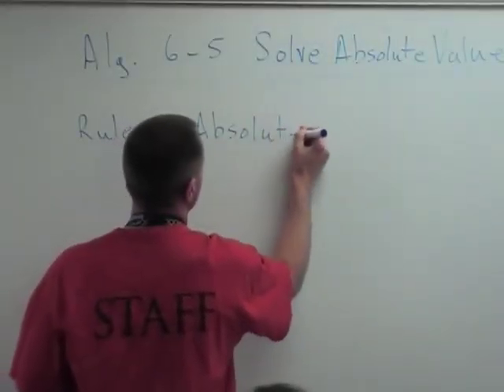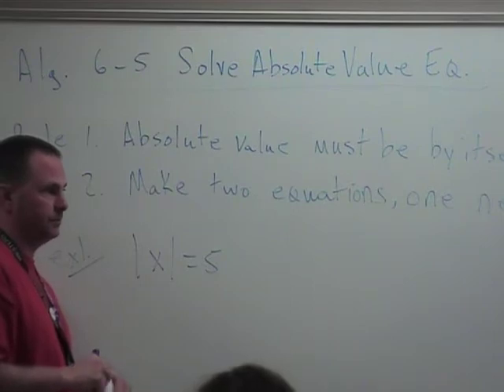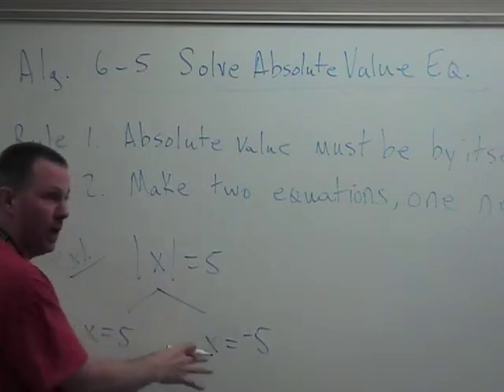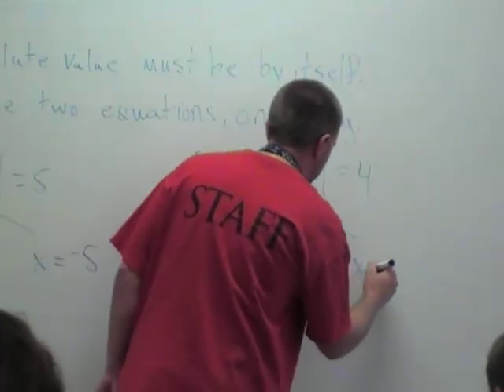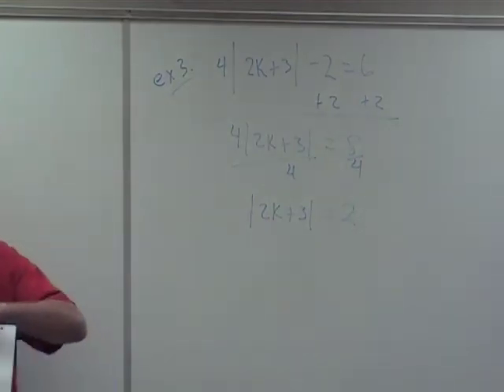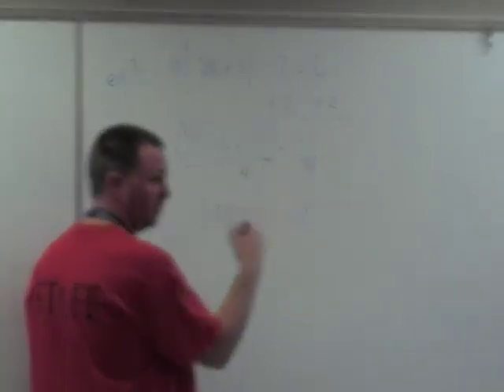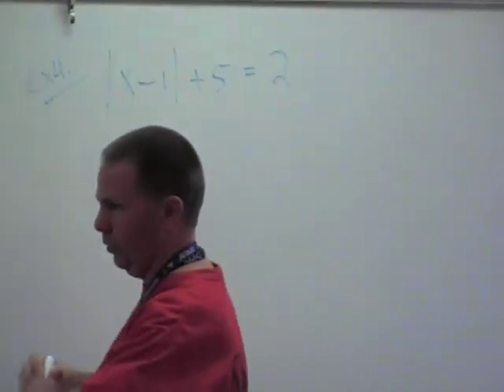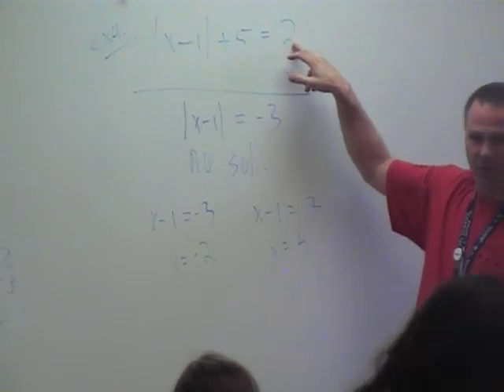Alg 6-5 Solving Absolute Value Equations.MOD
Alg 6-5 Solving Absolute Value Equations